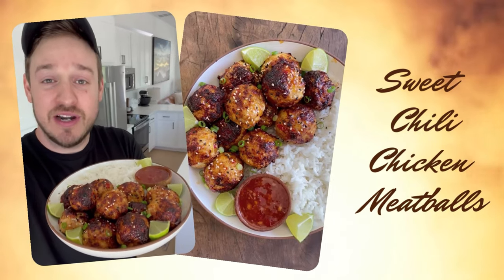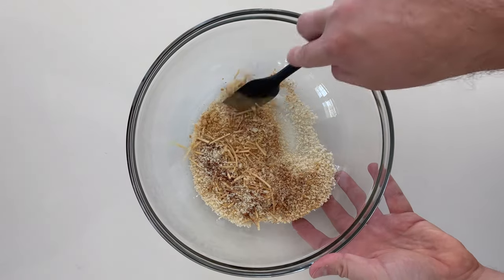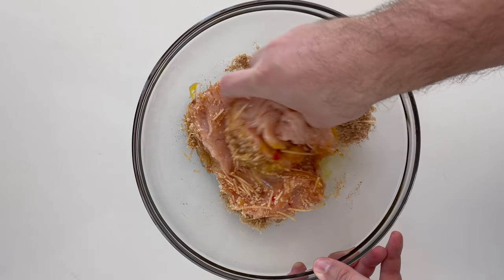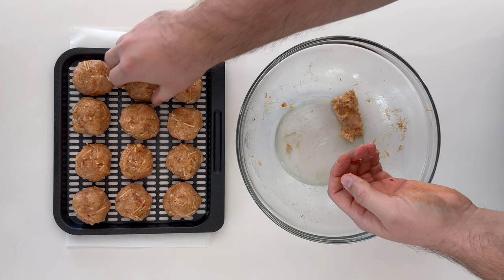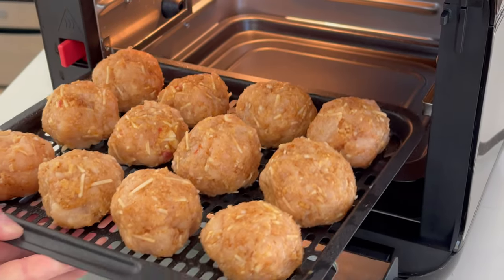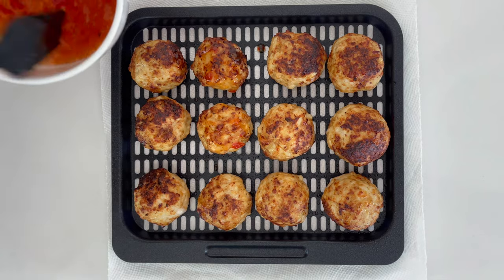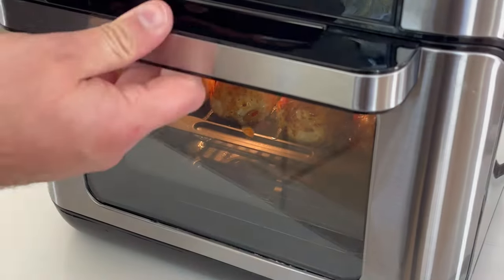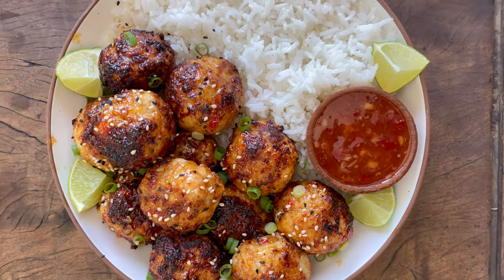Air Fryer Chicken Meatballs with Caramelized Sweet Chili Sauce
High protein chicken meatballs in an air fryer with caramelized sweet chili sauce. 10g of protein, 5g of carbs, 2g of fat, 75 calories per meatball. Here's everything you need:

Mix together:
- 1/4 cup (30g) Panko Breadcrumbs
- 1 oz Shredded Parmesan
- 1 tsp Chili Powder
- 1 tsp Granulated Garlic or Garlic Powder
- 1 tsp Ground Ginger
- 1/2 tsp Kosher Salt

Add to mixture:
- 1 pound Ground Chicken
- 1 large Egg
- 2 Tbsp (30g) Sweet Chili Sauce

Brush on after cooking:
- 1/4 cup (60g) Sweet Chili Sauce

Air fry for 6-8 minutes at 400ºF until 165ºF internally. Brush with remaining chili sauce and air fry an additional 1-2 minutes at 400ºF to caramelize the exterior. Garnish with green onion, toasted sesame seeds, and serve with rice and lime wedges.